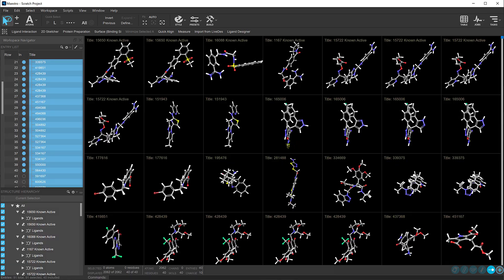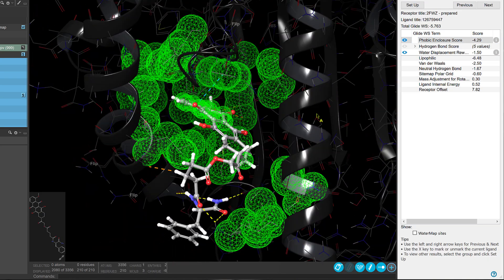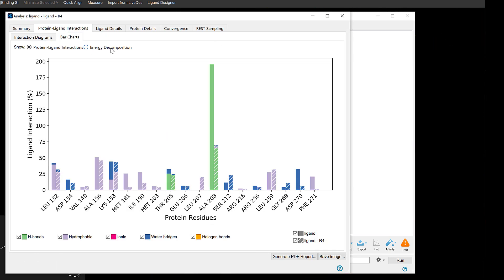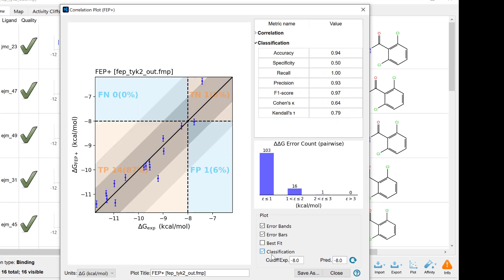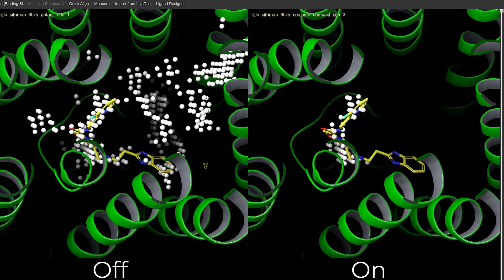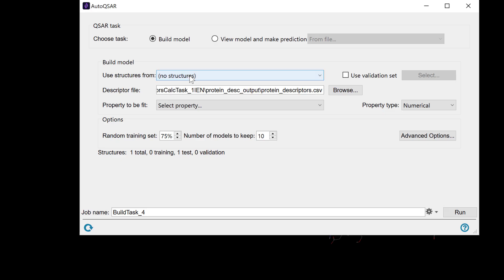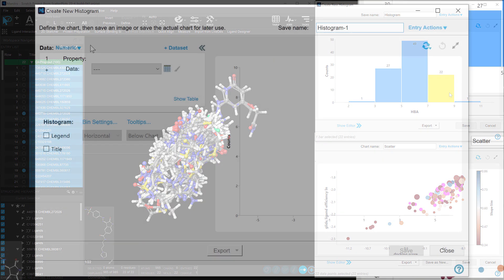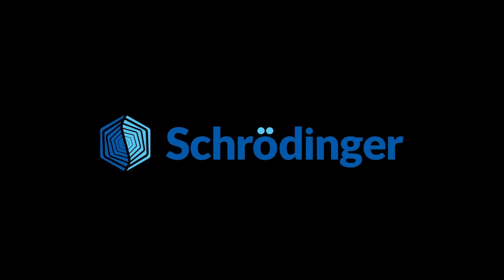Schrödinger Release - New Features 2024-4